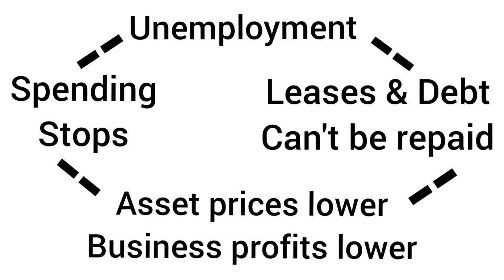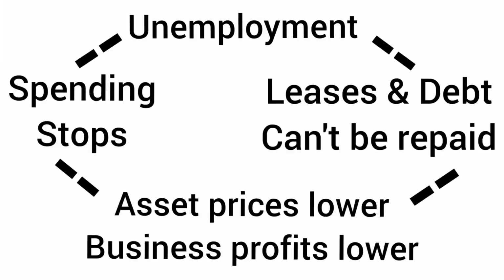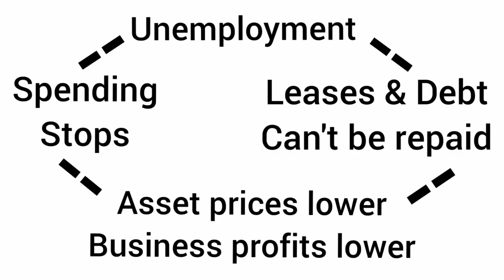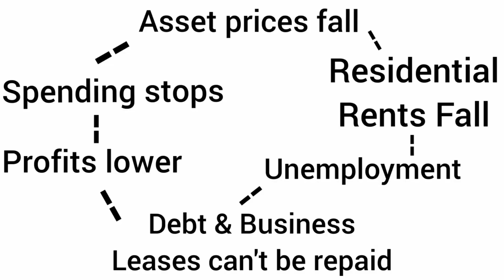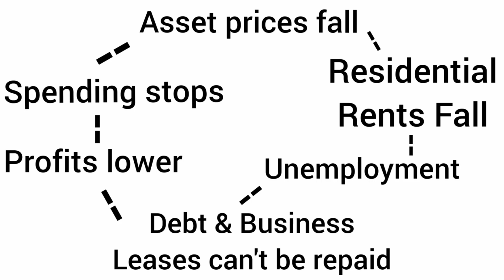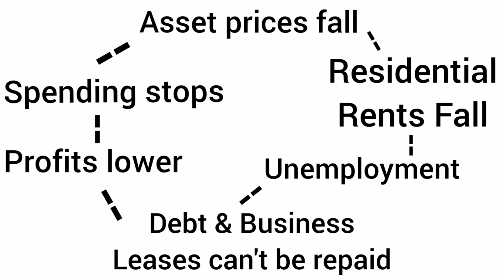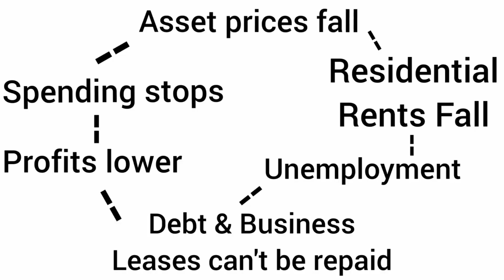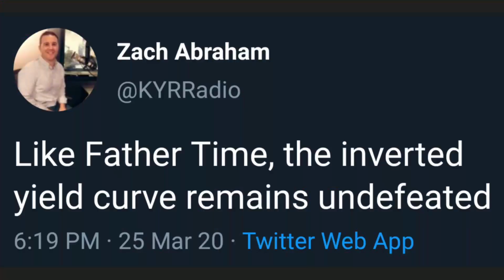Unemployment in the LOOP OF DOOM!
Where The Future Starts Today!